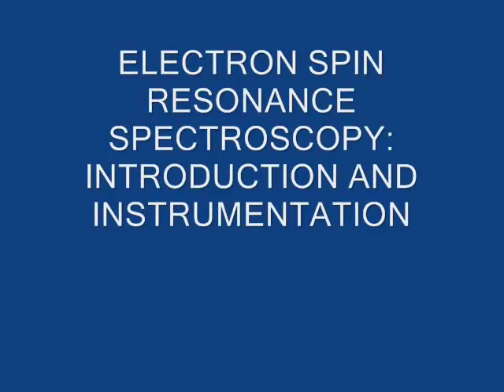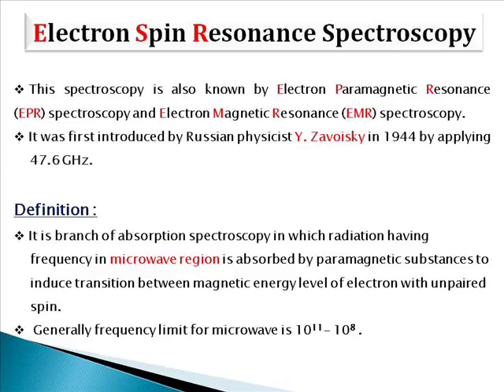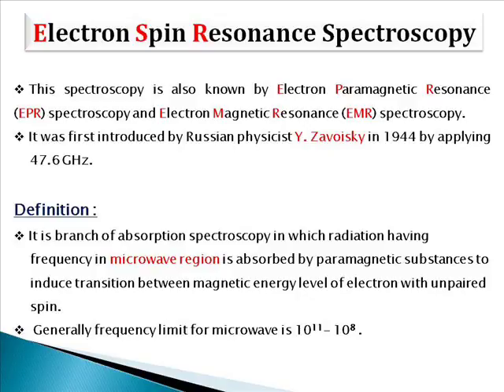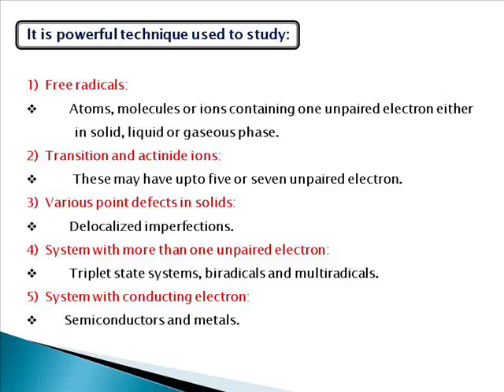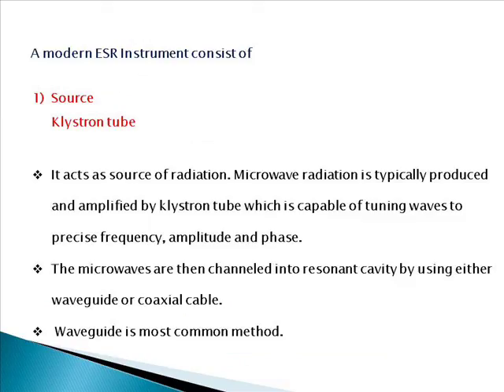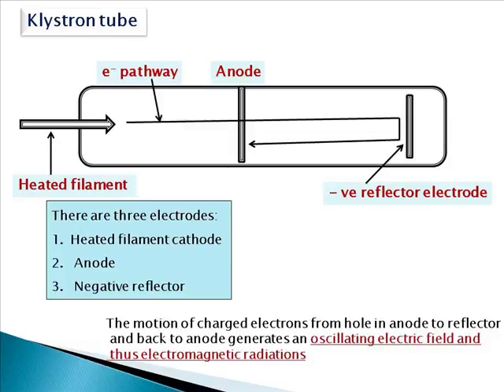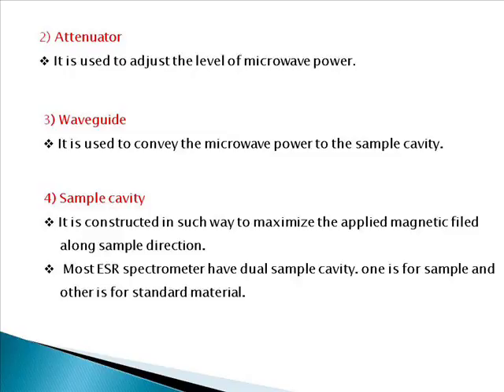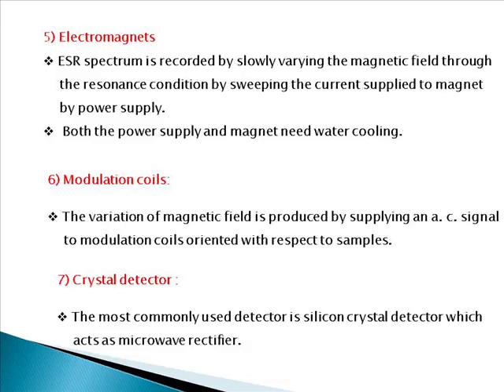ELECTRON SPIN RESONANCE SPECTROSCOPY INTRODUCTION AND INSTRUMENTATION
ESR spectroscopy